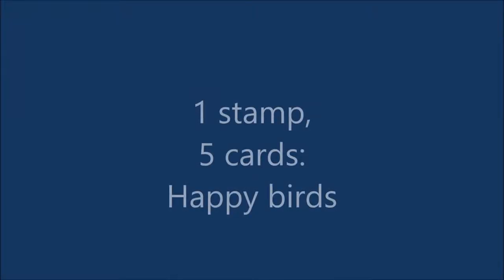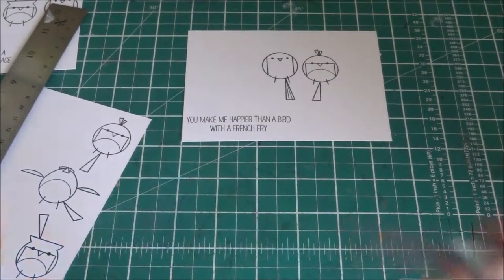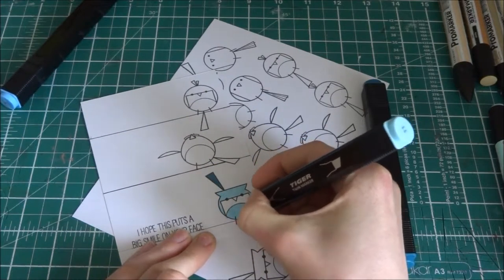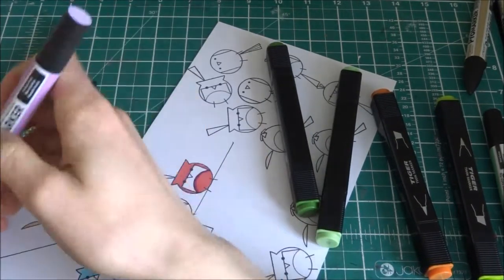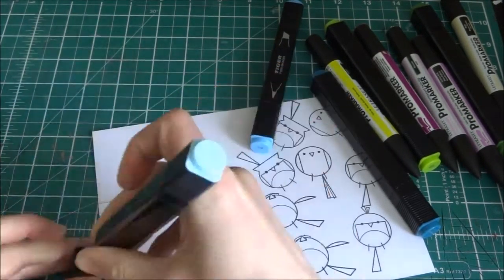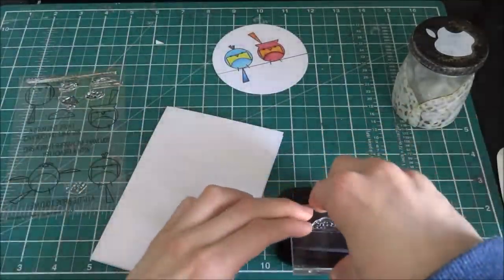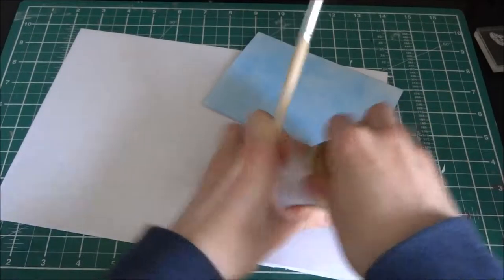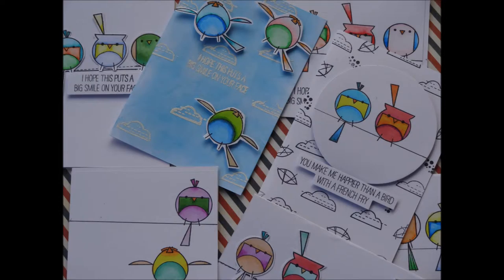1 stamp, 5 cards: Happy Birds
Well, here is another one ;)
I hope you like them.
Supplies:
W+9 Happy birds stamps
Docrafts Artiste watercolour markers
Promarkers( mentioned in Video)
Tiger twin markers( in video)
Memento Tux black ink
Docrafts seafoam white embossing powder.
Stampendous embossing ink( in tube)
scissors
foam tape
3m tape